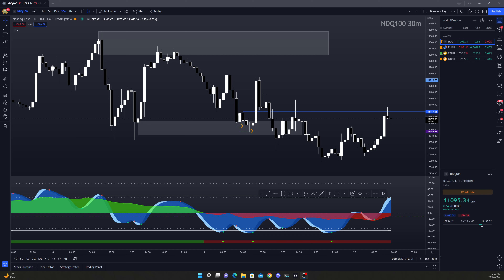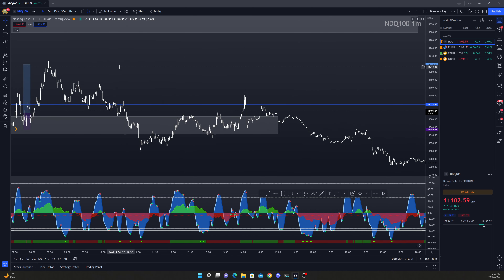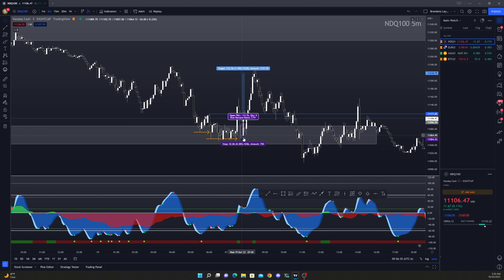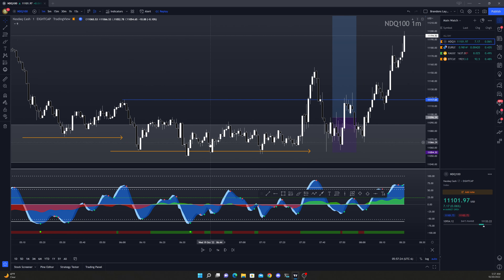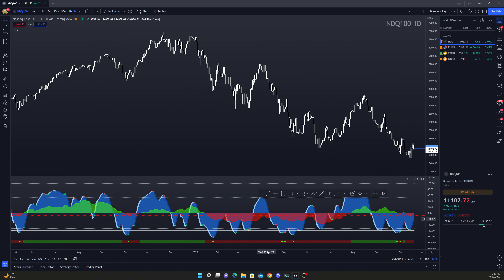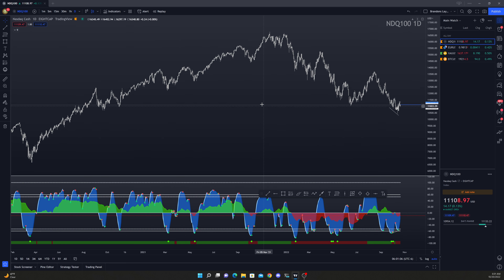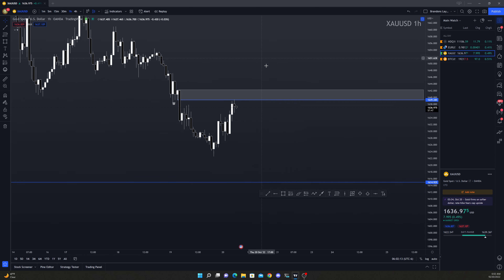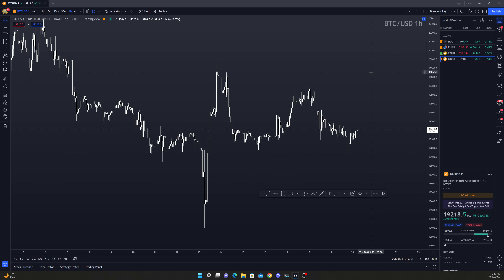Trade Review 10/19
Reviewing trade opportunities on NAS100 and XAUUSD